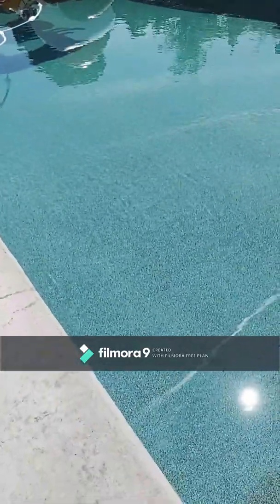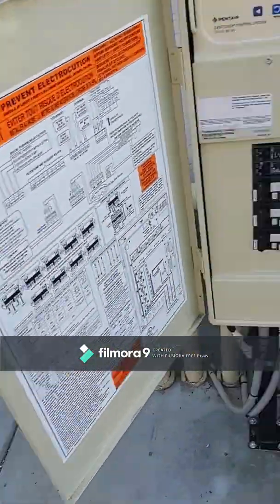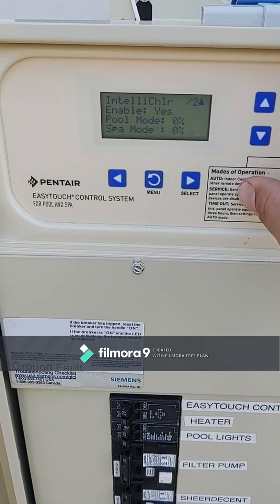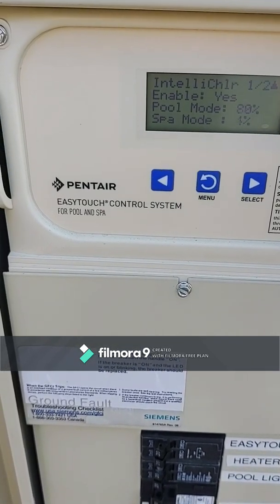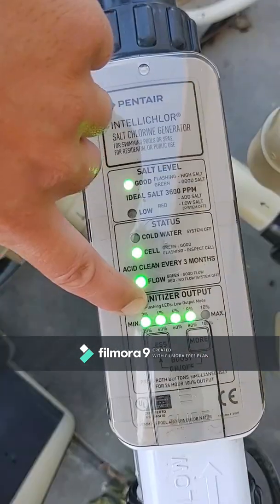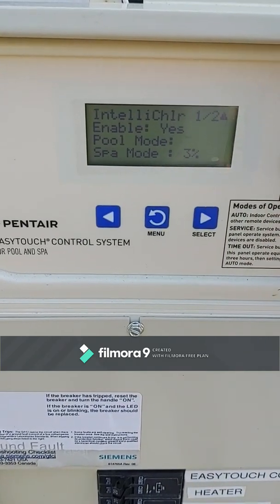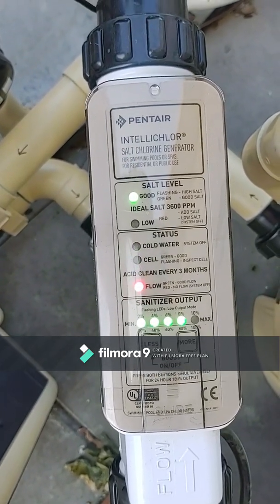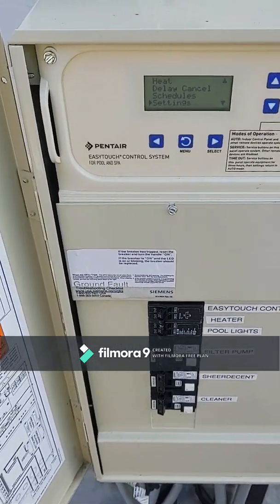MY SALT CELL ISN'T WORKING!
I show how to program the Intellichlor salt cell through the Pentair Automation sub panel.